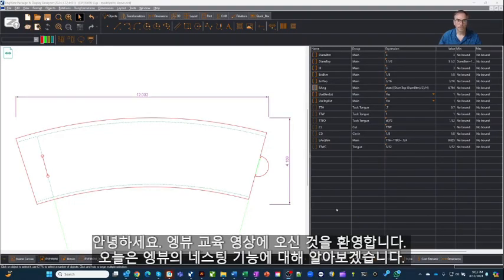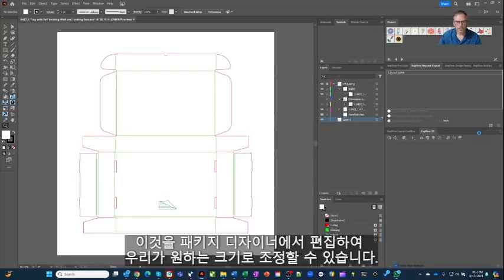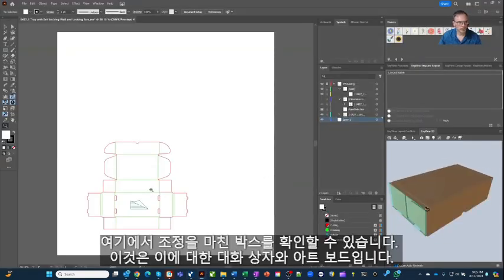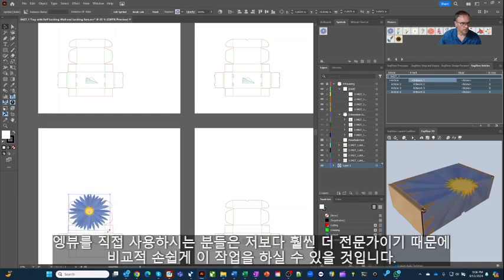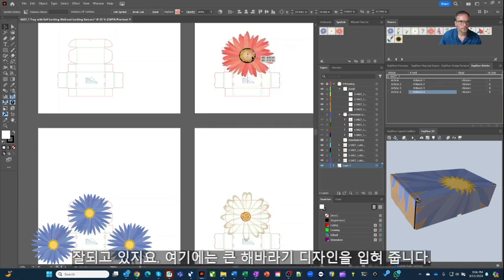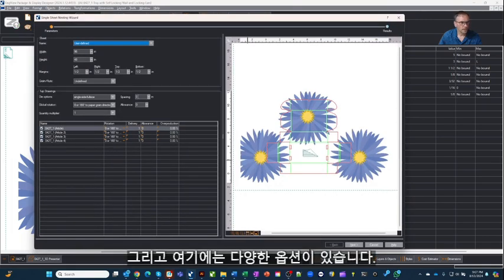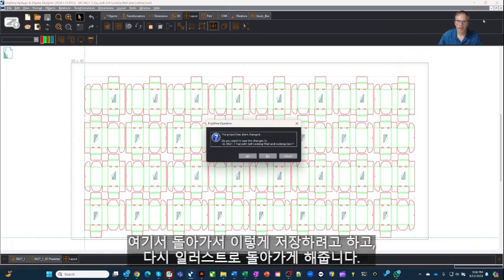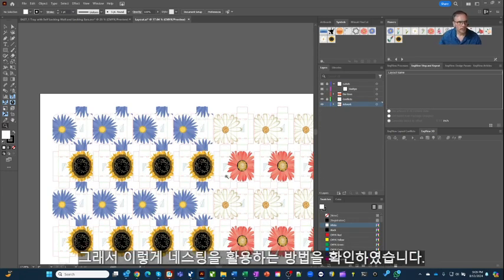패키징소프트웨어 엥뷰 (Engview)의 활용 - 네스팅 (Nesting) 기능 소개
패키징소프트웨어 엥뷰 (Engview)의 활용 - 네스팅 (Nesting) 기능을 활용하여, 디자인된 결과물을 소재에 효과적으로 배치, 소재 낭비를 최소화하고, 생산성 향상을 실현합니다.

EngView Package & Display Designer is professional software for structural design and production of boxes and displays. It provides a wide range of tools that speed up and automate the day-to-day jobs of structural and graphic designers, diemakers and salespeople. The software functionalities cover the entire process of 2D drafting, 3D modeling, real-time graphics visualization and preparation for optimal production.